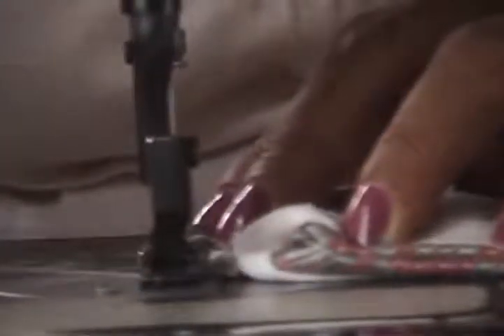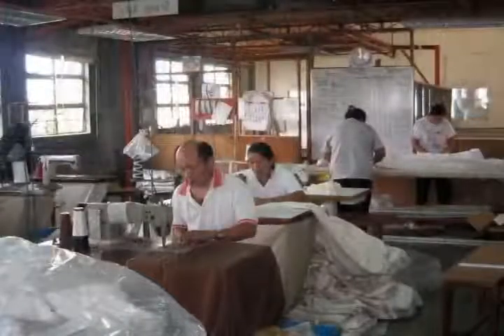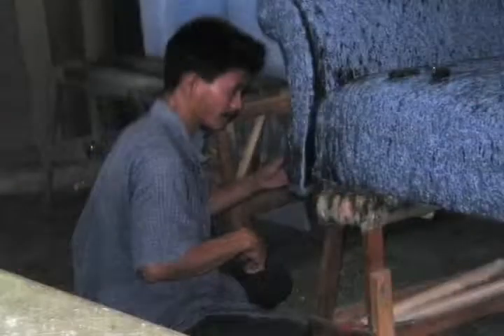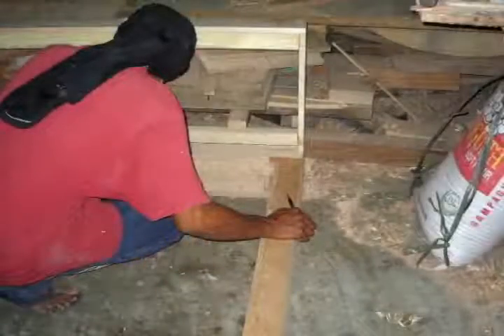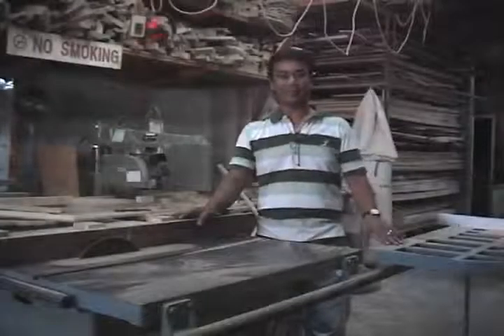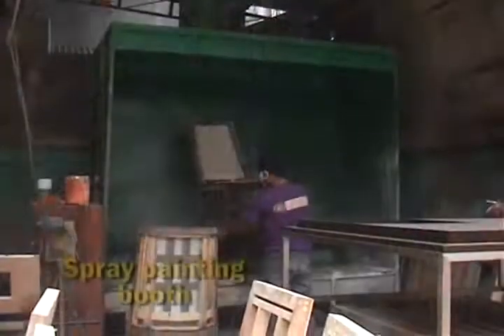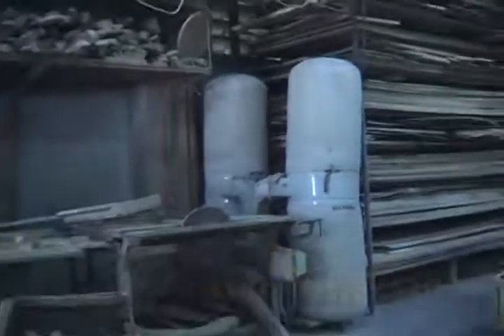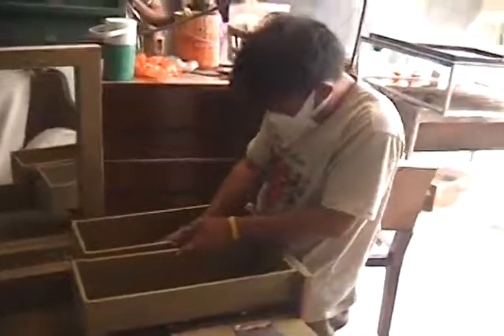Danilyn's Furniture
Danilyn's testimonial video for DOST SETUP